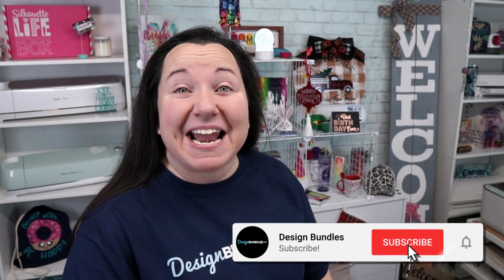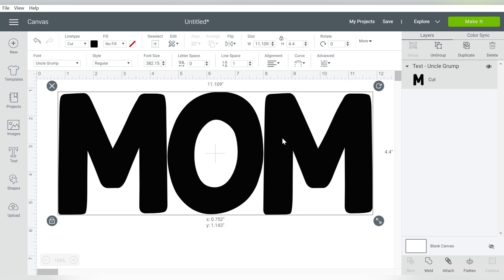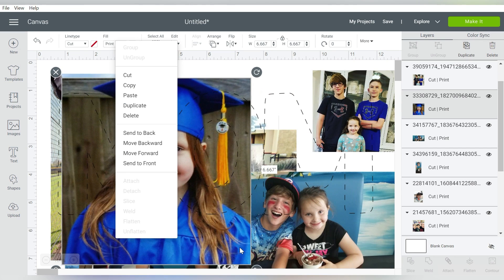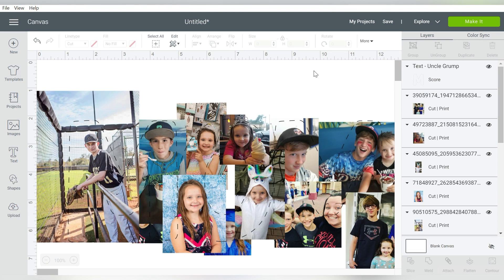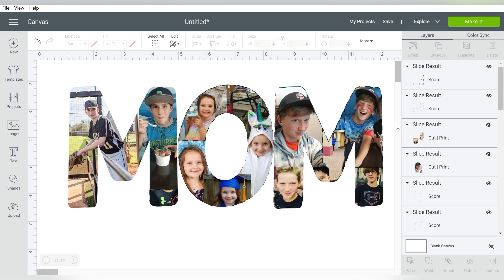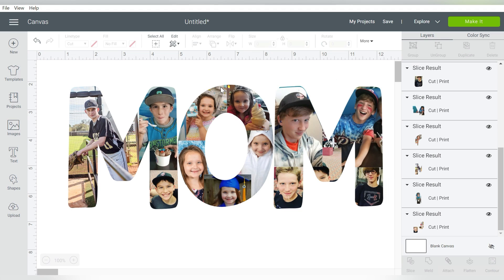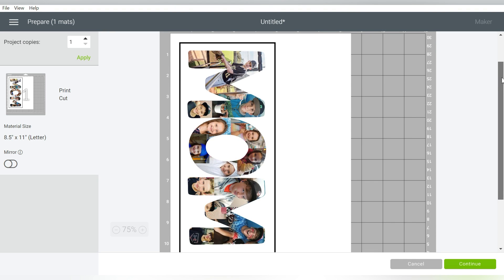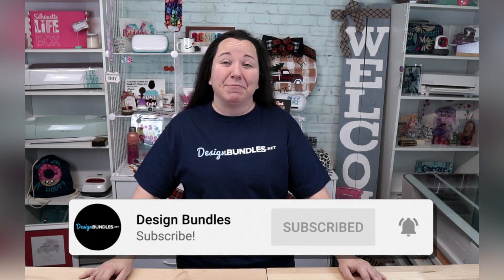📸 How to Fill Text with Photos in Cricut Design Space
💡 How to Fill Text with Photos in Cricut Design Space -  Photo projects are always a favorite project among crafters, and they make awesome gifts all year round. More info below 👇

Creating a custom design using your own photos of family or friends is sure to capture memories in new and original ways, stretching your creativity to new limits.

This is Part 1 of a 2 part series, to be followed up by using Printable Iron-on Transfer Sheets with Cricut

00:00 - Intro
00:25 - Choosing The Font
01:23 - Inserting The Images
01:54 - Sizing & Arranging The Images
05:30 - Flattening The Design
05:48 - Make It
06:27 - Roundup